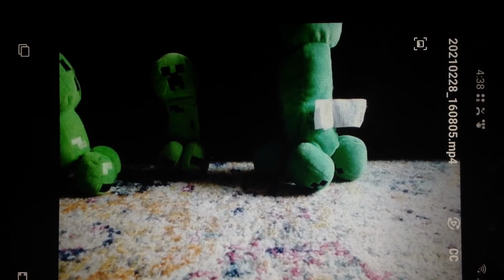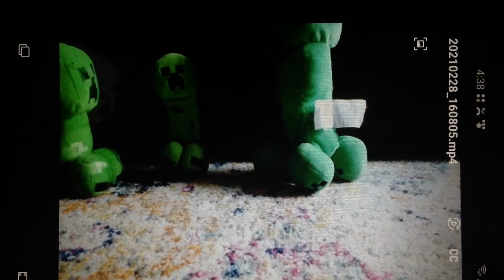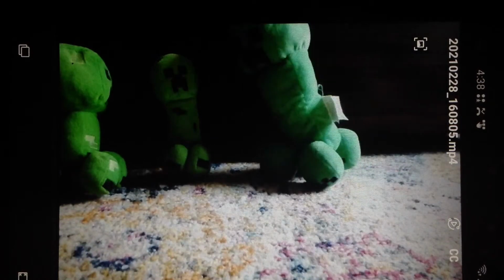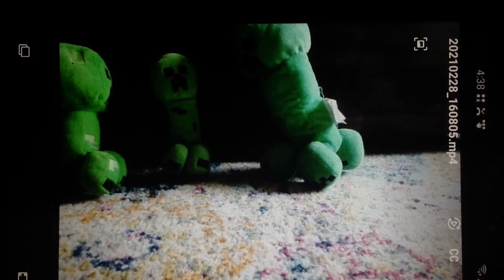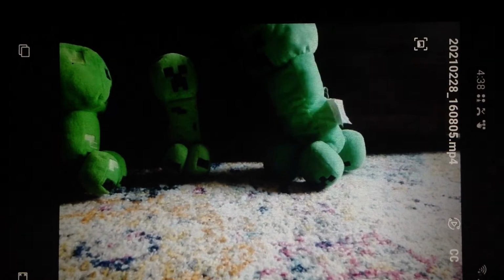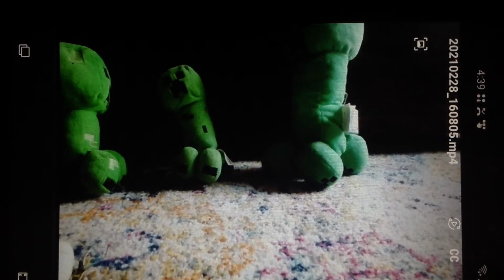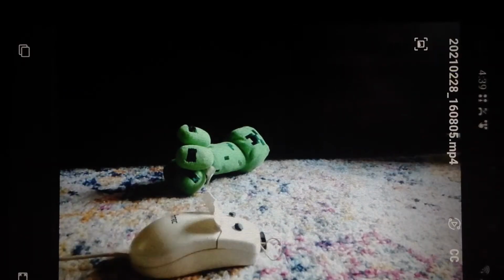The 12 tables